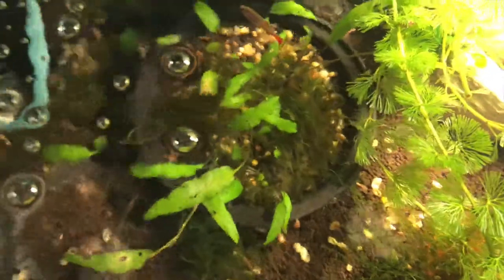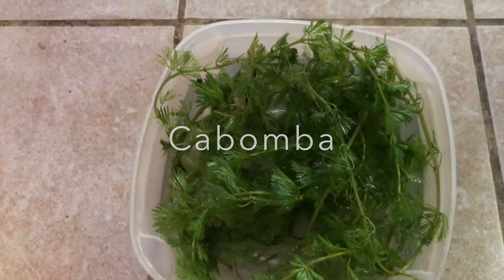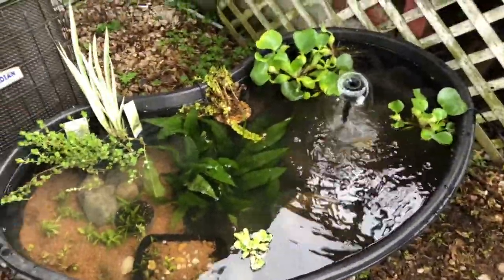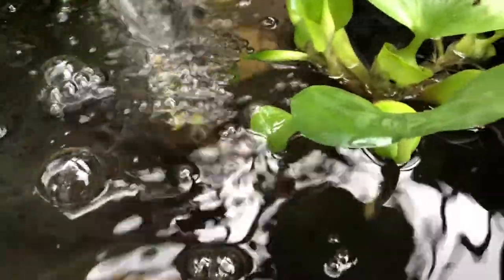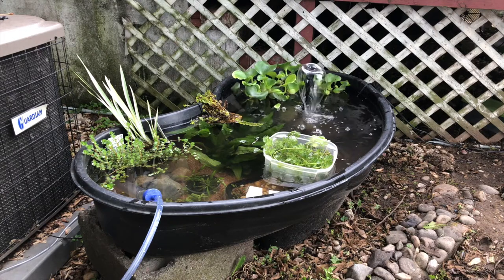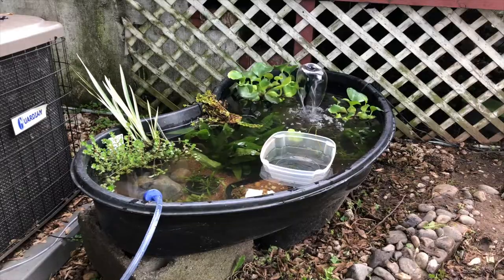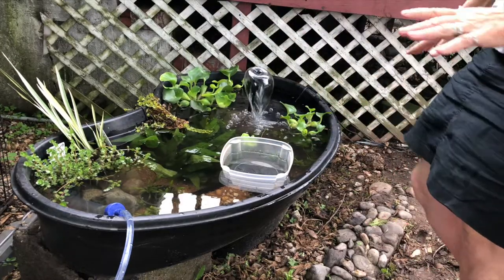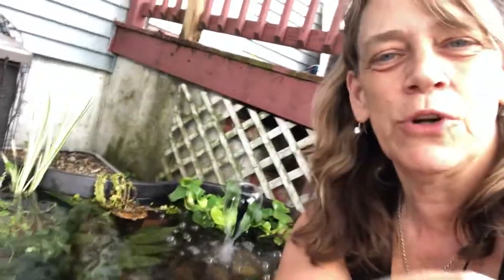2018 Summer Tub or Water Garden with White Cloud Mountain Minnows, Plants and a Rainbow Shiner.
Here is my first summer tub of 2018. I am using a preformed pond with a little shelf. I am putting in my White Cloud Minnows to see if I can breed them outdoors. I set up a small small summer tub on Johns balcony of his apartment and now it is time to get mine all set up. This one is my first to be set up in 2018 whether you call it a summer tub or a water garden.